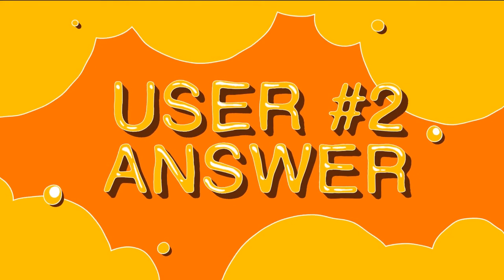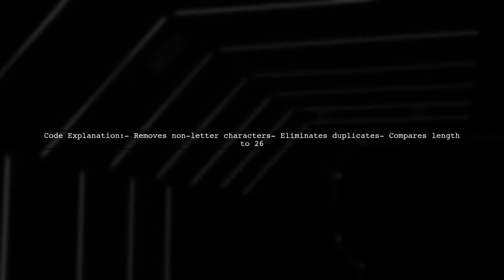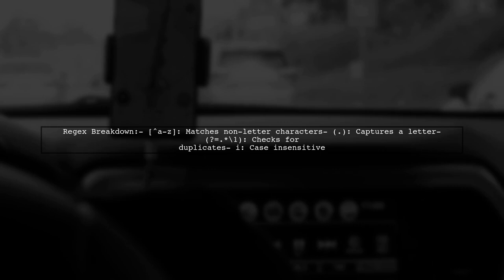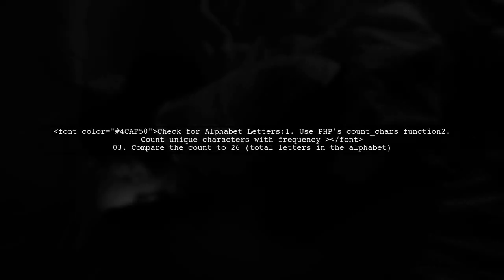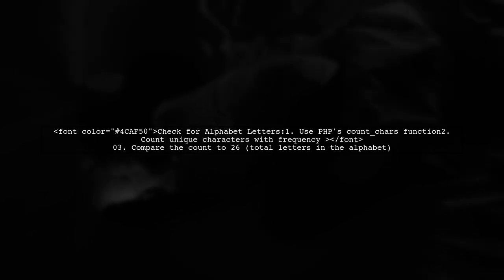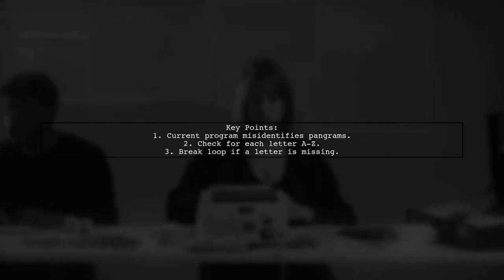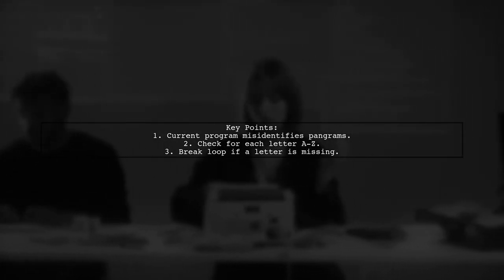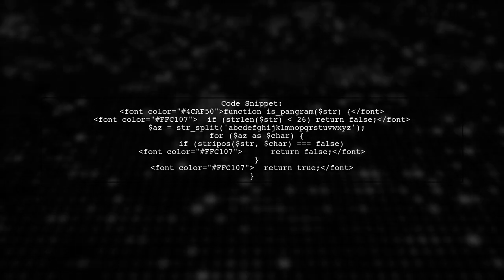Check if Every Letter of the Alphabet Exists in a String: Python Solution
In this video, we dive into a fascinating problem in Python programming: checking if every letter of the alphabet exists in a given string. Whether you're a beginner looking to enhance your coding skills or an experienced developer seeking efficient solutions, this tutorial will guide you through the process step-by-step. Join us as we explore different approaches to tackle this challenge and optimize our code for performance!

Today's Topic: Check if Every Letter of the Alphabet Exists in a String: Python Solution

Related to